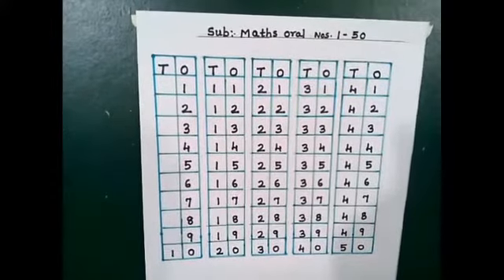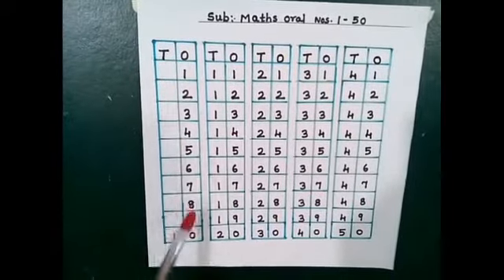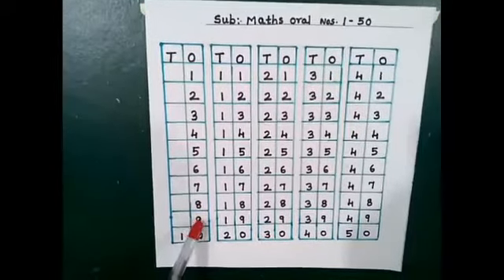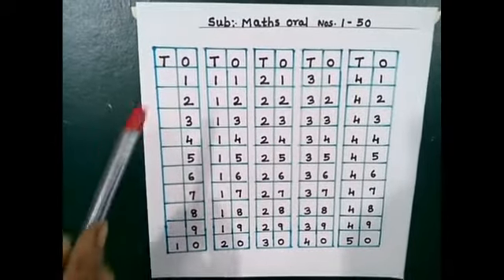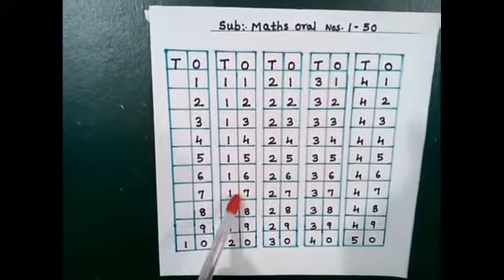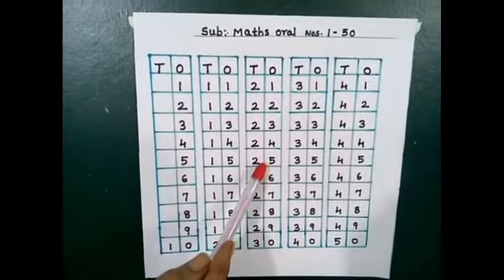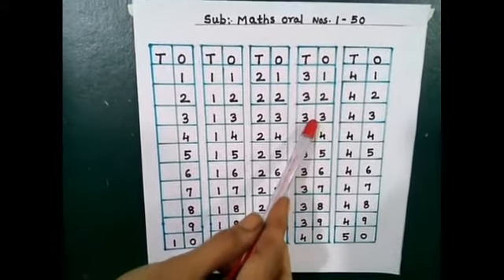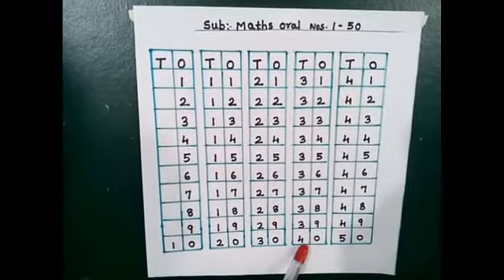Sr.kg: Maths: Numbers 1-50